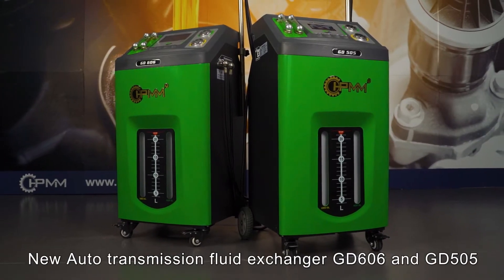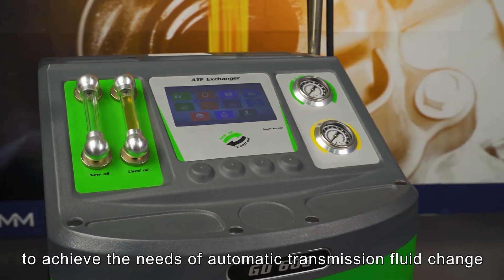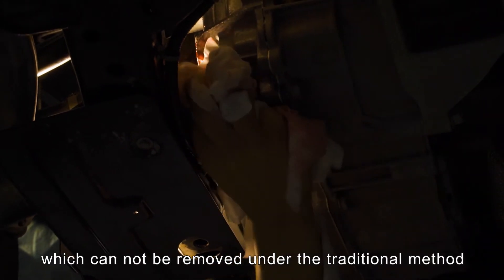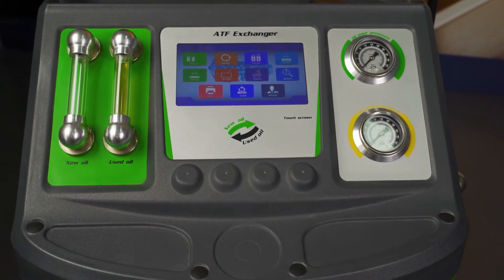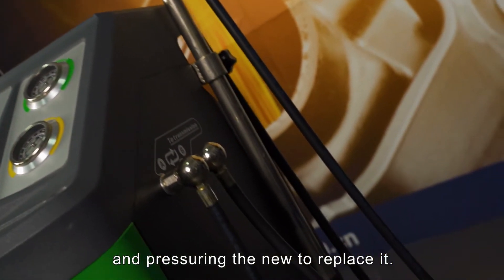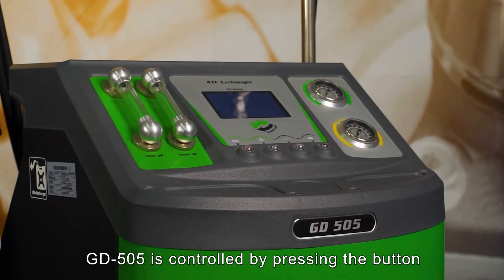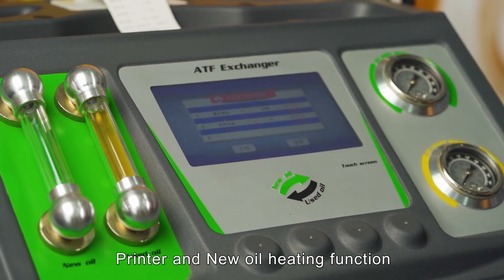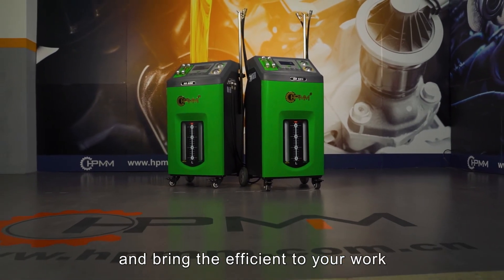HPMM Automatic Transmission Fluid Exchange GD-606 ATF Exchanger Oil Exchange Flush Cleaning Machine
HPMM Automatic Transmission Fluid Exchange GD-606 ATF Exchanger Transmission Fluid Oil Exchange Flush Cleaning Machine

Features:

Equal Quantity Exchange

Lubricant heating system & Vehicle database & Print system

1. Sight tubes:

Sight tubes provide visual of used and new fluid. The glass tubes inside are protected by the outer acrylic tubes.

Avoiding broken by accident and ensuring safe operation.

2. A sight window to monitor used and new oil level.

3. Detachable hoses holder

Adaptable to different personnel,high operating suspension tubing.

4. Rotatable tube devices help to avoid curling of the tubes. Effectively extend the tube life. An unique design prevents the sealing ring worn when rotating the tubes.

Automatically identify flow direction. Easy and convenient.

5. Special design of the back door leaves more storage space for tools and parts.

Specifications:

Suit for: Sedan

Mode: Fully-automatic

Screen: Touch screen

Power supply: AC220V, 50/60Hz

Heater power: 2500W

Operating temp. : -20 - +60℃

Max. tank volume: 25L

Exchange accuracy: ±100ml

Filter fineness: 5μm

Inlet/Outlet pipe length:  2.5m

Discharge pipe length:  1.5m

Oil pump power: 140W

N.W./G.W.: 65.4/72.4KG

Dimension: 510*540*1075mm

Transmission Fluid Exchanger

Fluid Heat Exchanger Calculator

Fluid Heat Exchanger Definition

Heat Exchanger Fluid Velocity

Transmission Fluid Exchanger Auto

Transmission Fluid Exchanger Machine

Transmission Fluid Oil Exchanger